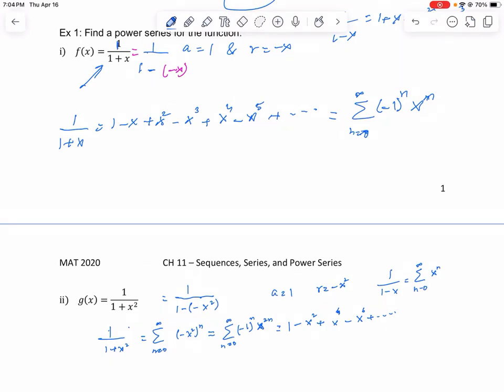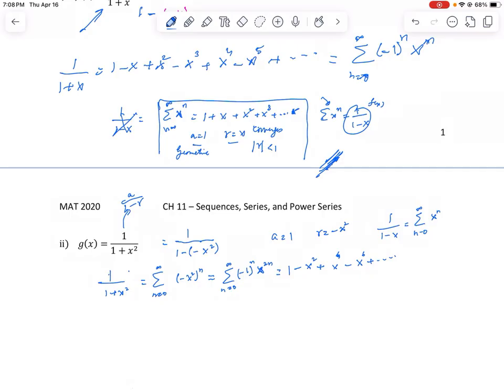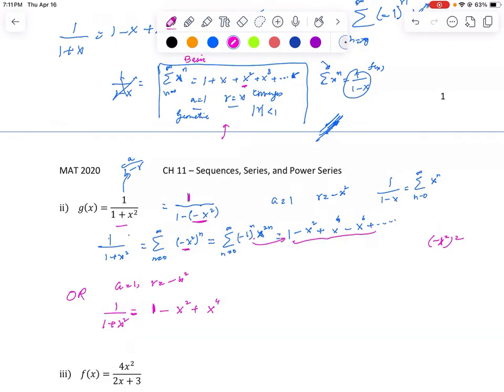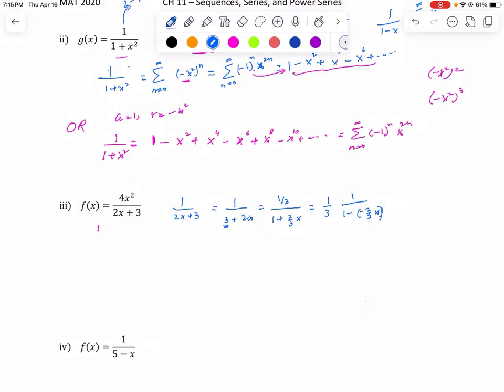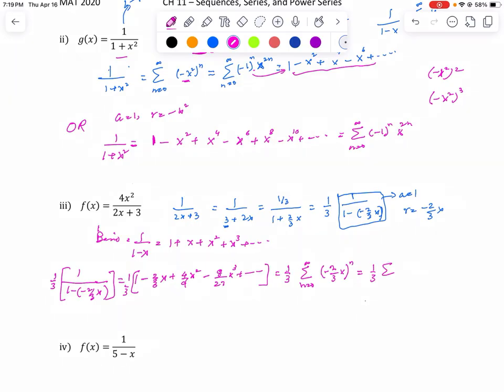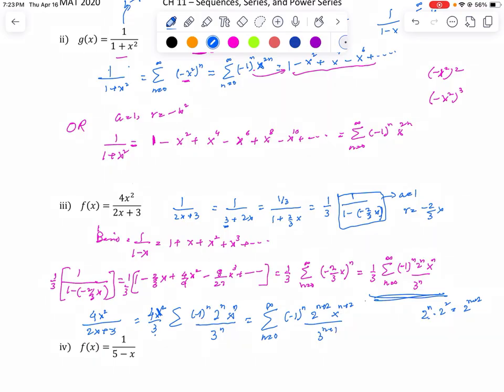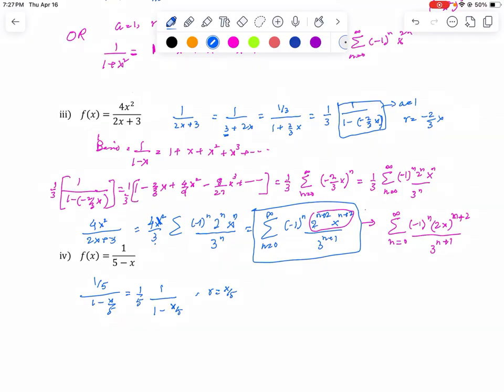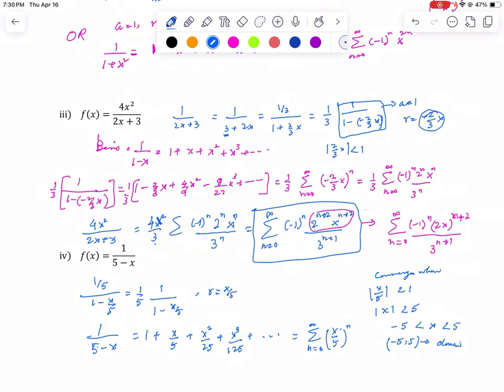Calc 2 Sec 11 9 Video 2